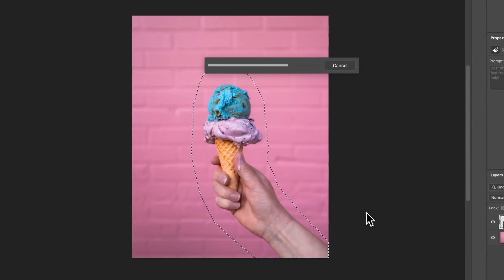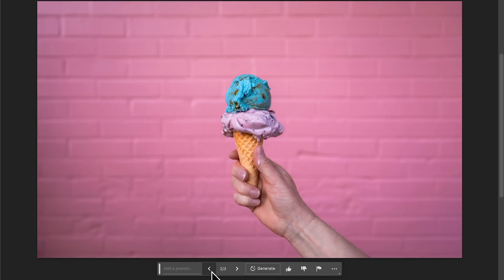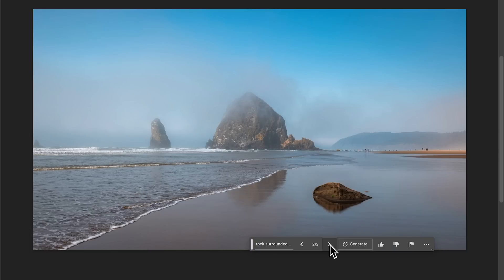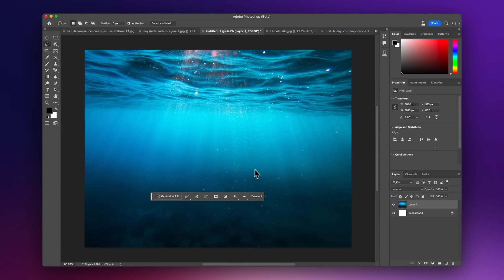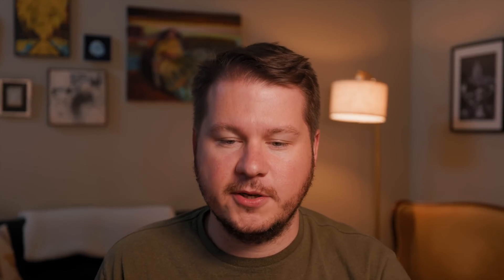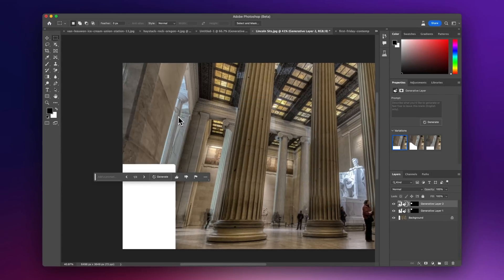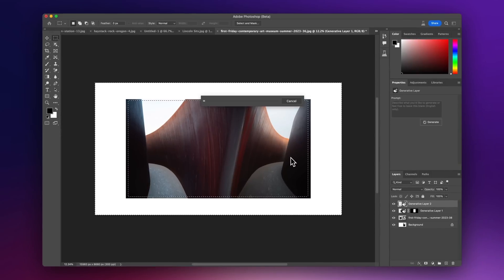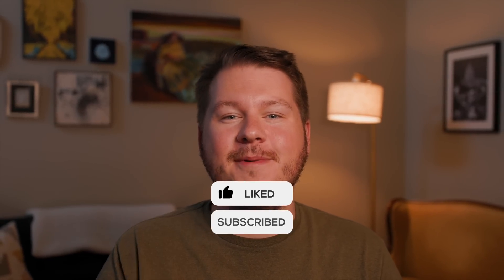Photoshop AI: Tips You Need to Know (Generative Fill)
Let's dive into Photoshop's new AI Generative Fill, in this video I share tips for improving your results with Generative Fill.

Note you will currently need the Photoshop Beta (24.6) to use the Generative Fill feature.

Photoshop AI Tips:
0:00 Intro
0:19 Remove / Add
0:26 Extend Crop of Photos
1:17 Use Nouns
2:25 Using Opacity with Generative Fill
3:52 Generative Fill Resolution Limit
5:40 Stitch Photos Together with Generative Fill
6:43 Remove Tourists with Generative Fill
7:26 Outro

Shot on Canon EOS R5
All of My Camera Gear